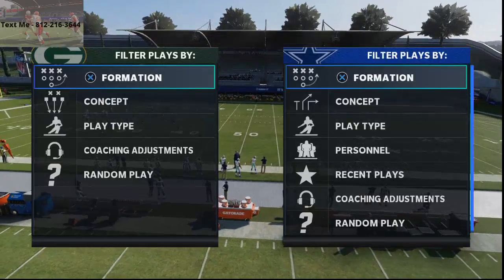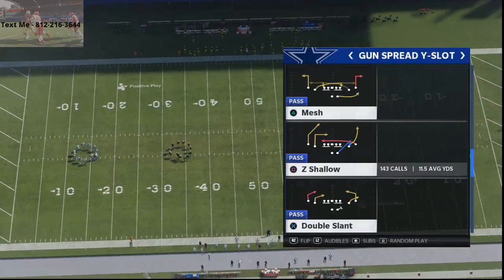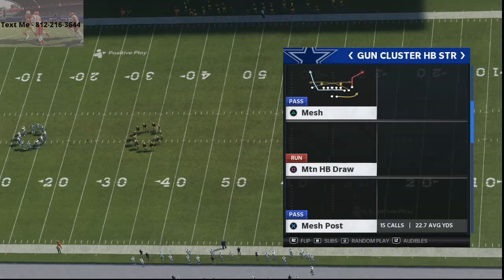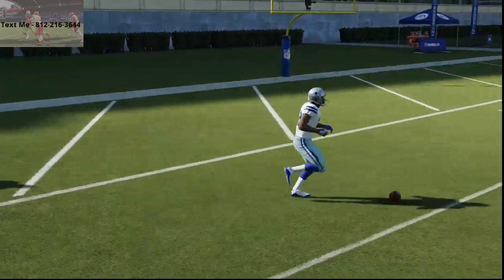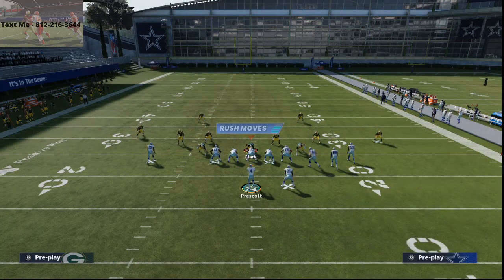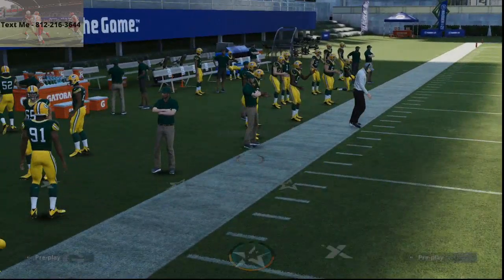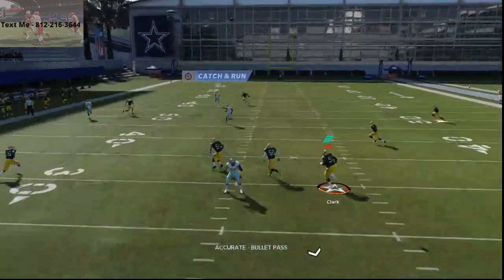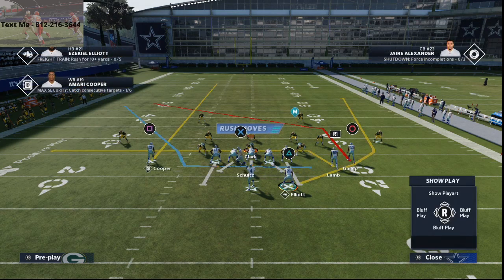How to Beat Cover 3 Cloud in Madden 21| The Best Zone Beater in Madden 21| Madden 21 Tips and Tricks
AZ PB
Gun Cluster Str - Mesh Post
Streak LOS WR